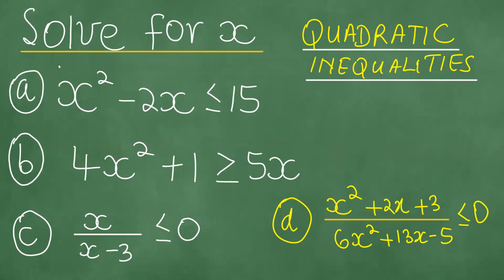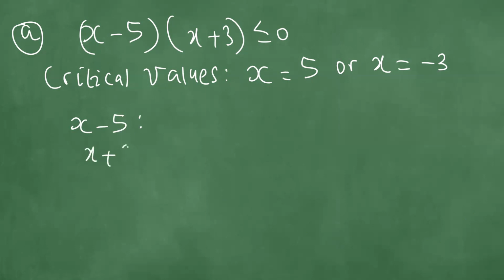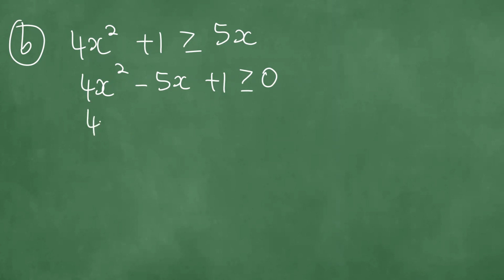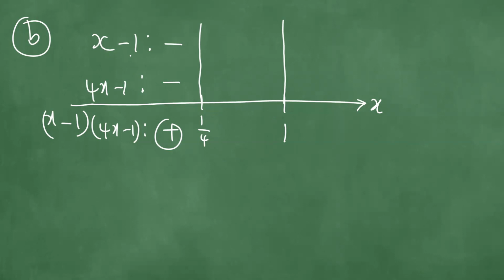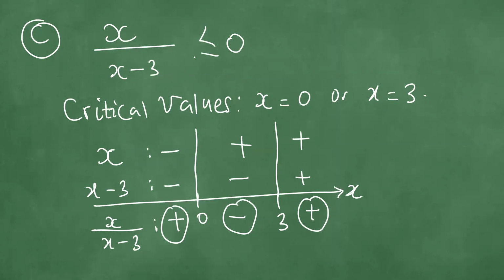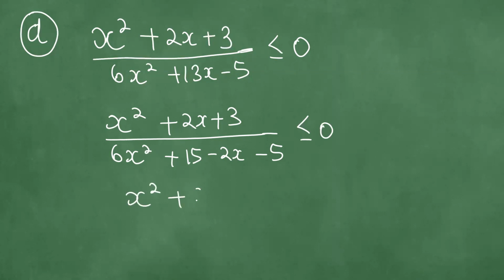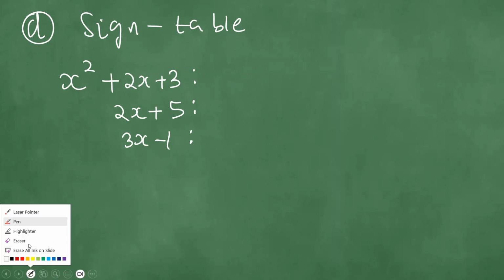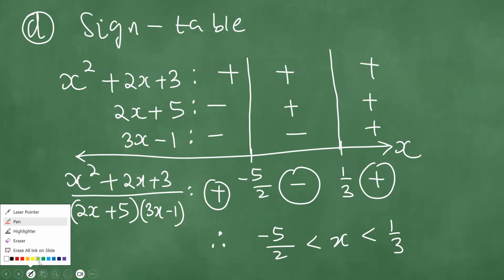Solve for x. Quadratic Inequalities. Rational inequalities. Sign-table.